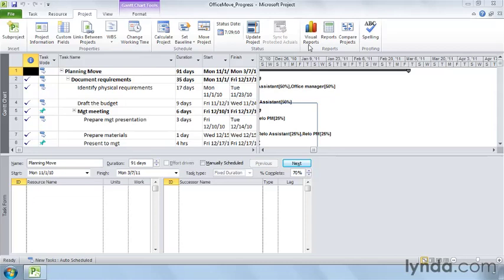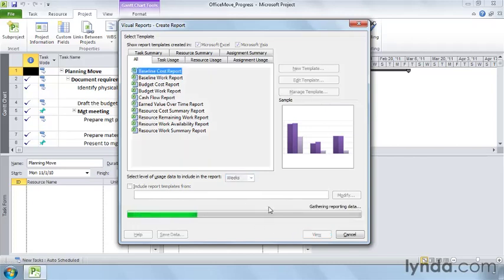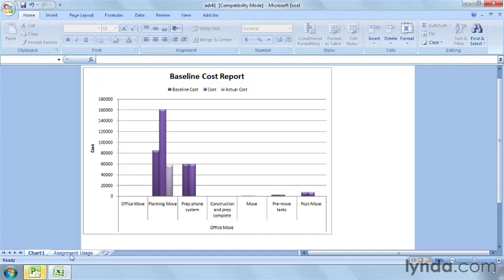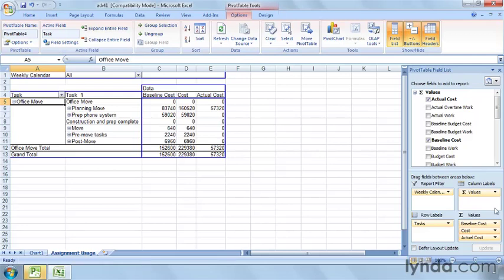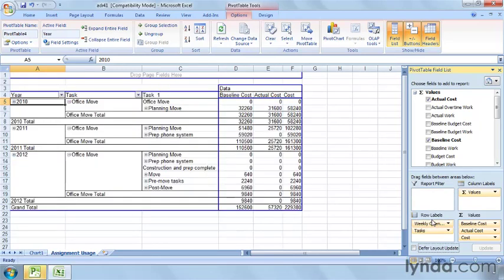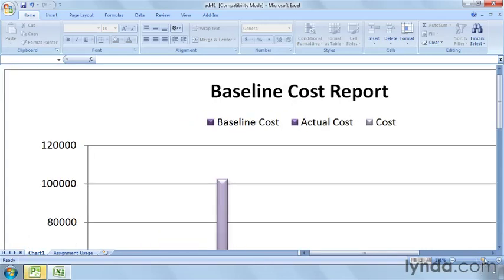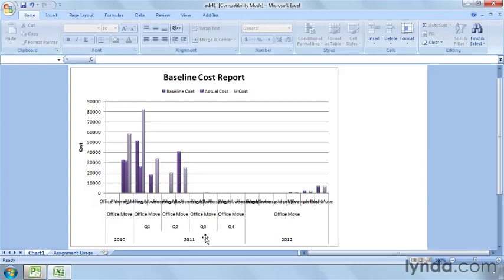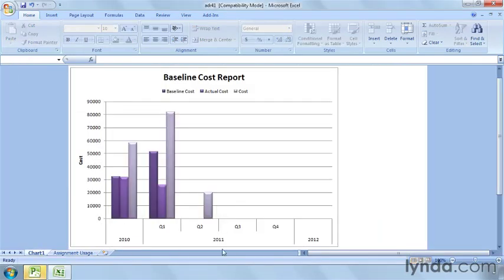0804 Generating a visual report